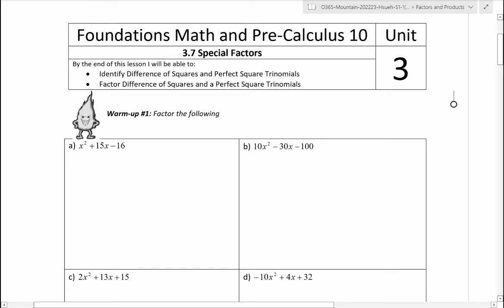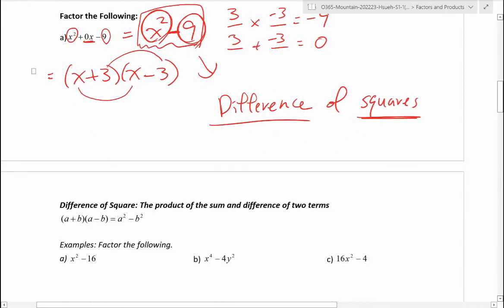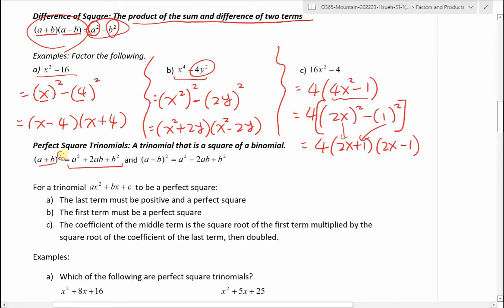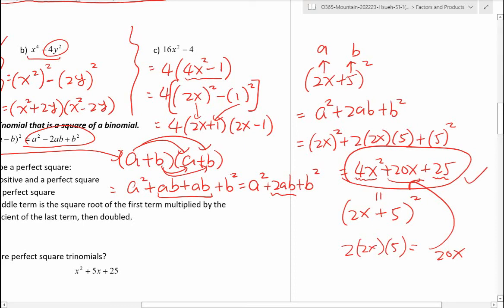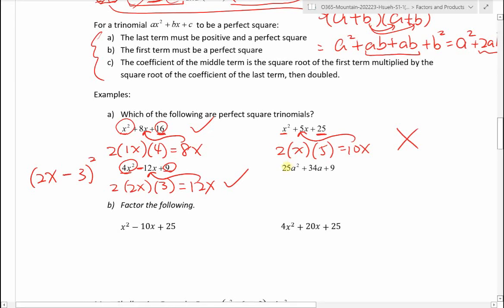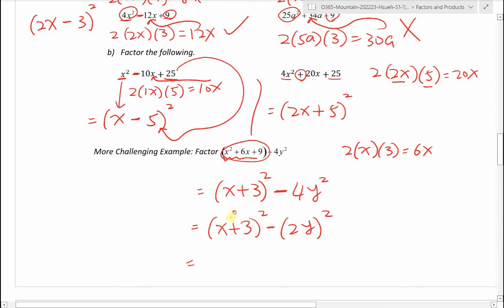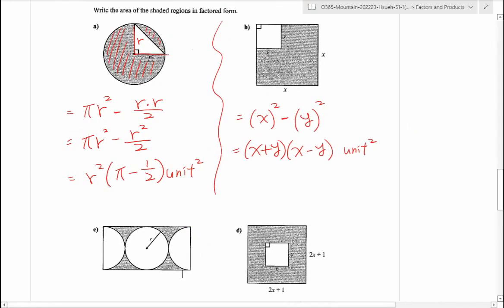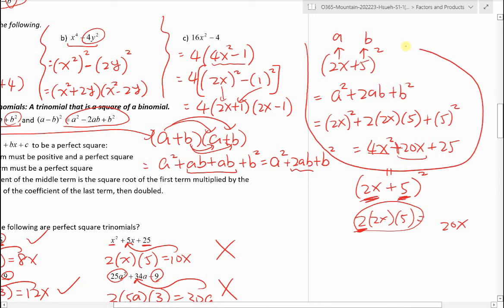3.7 - Special Factors